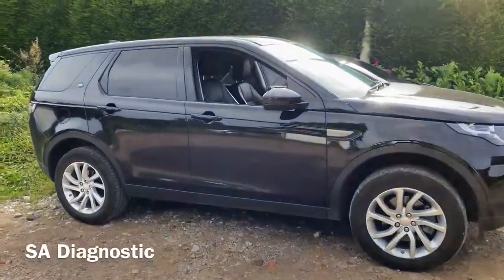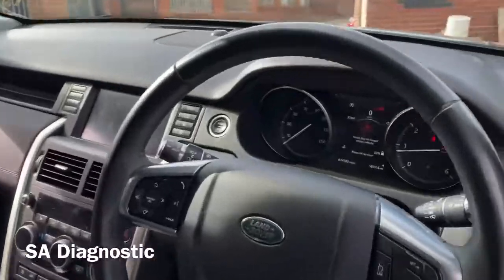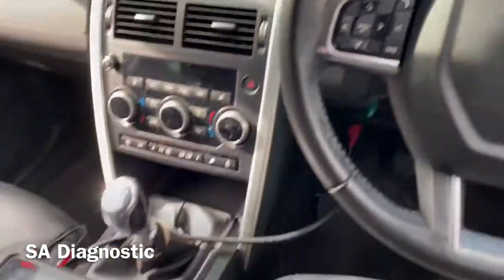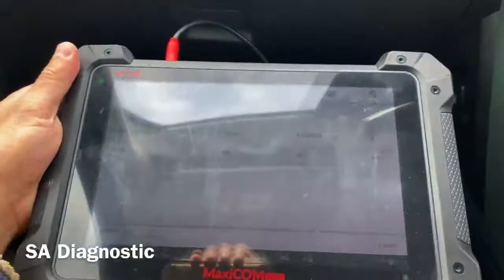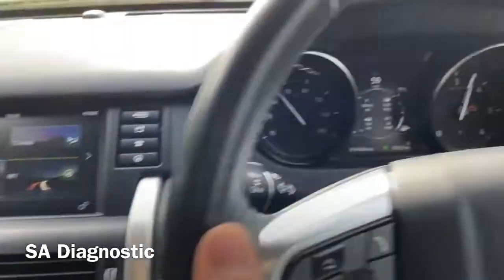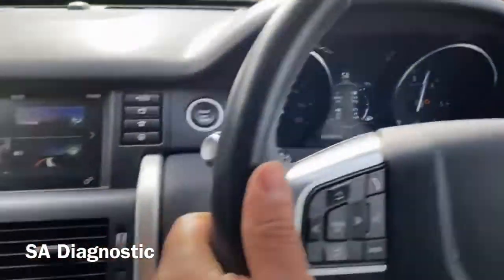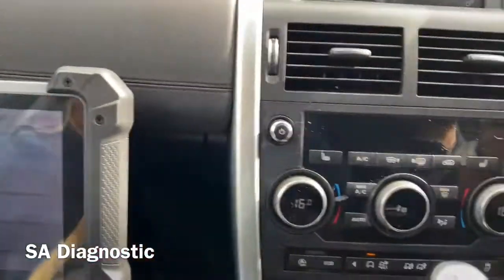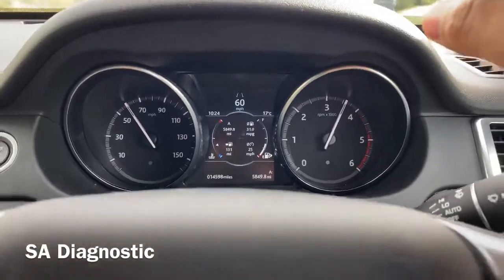2018 Land Rover Discovery 2018 Diesel Particulate Filter DPF Light Limp Mode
Land Rover Discovery 2018 Diesel Particulate Filter DPF Light Limp Mode. The car was in limp mode and we did a regeneration on the car and reset all sensors and everything was back to normal again.